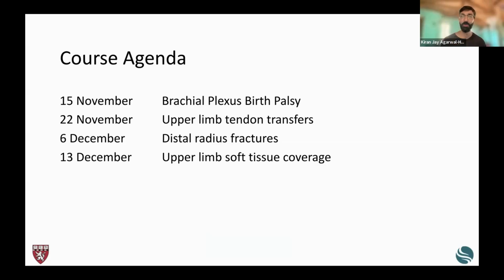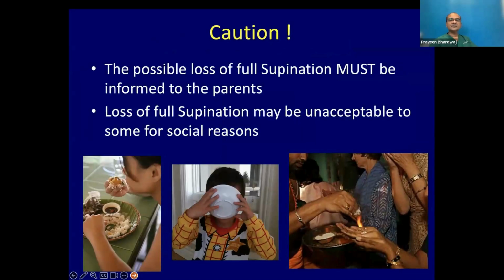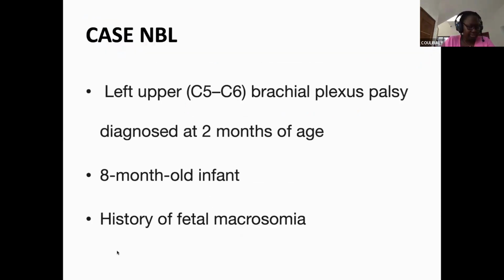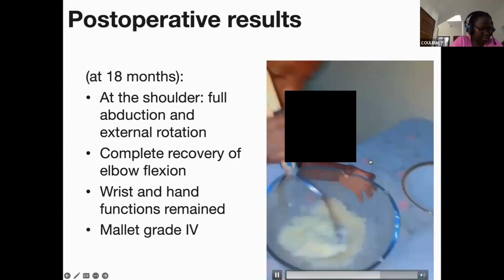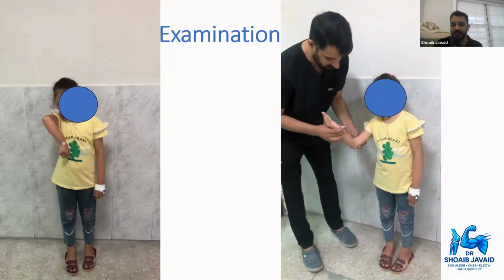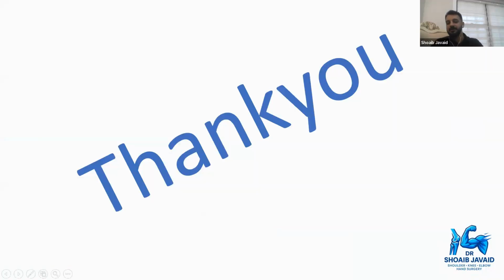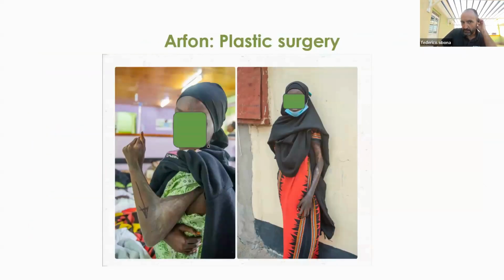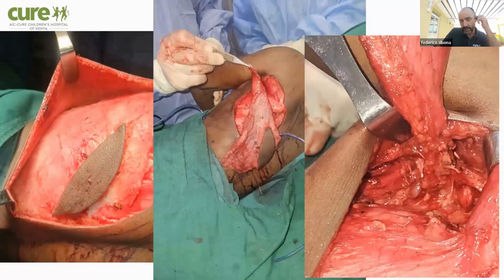CULS2025 - Brachial Plexus Birth Palsy live case discussion